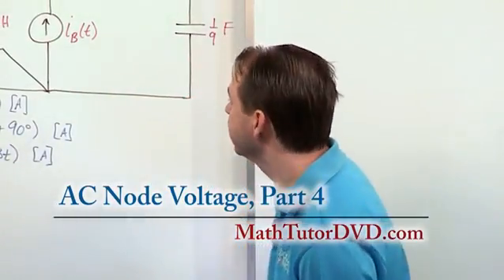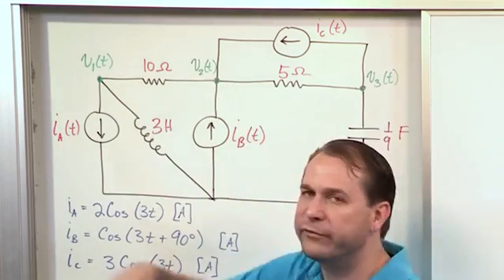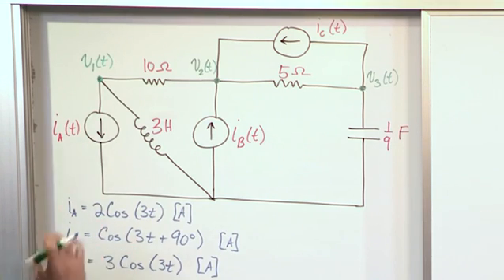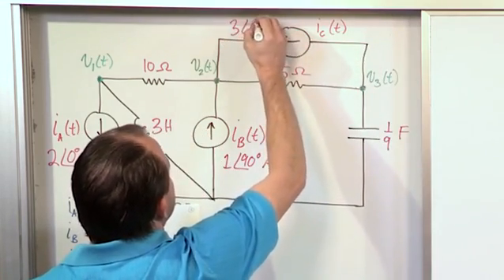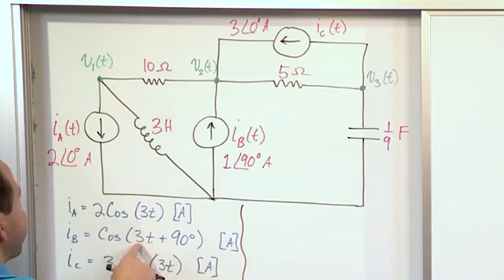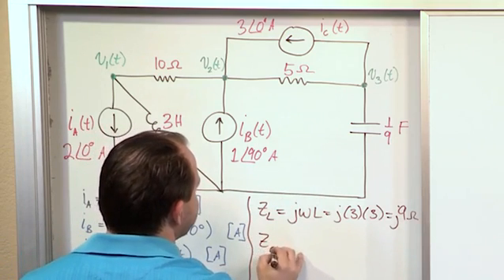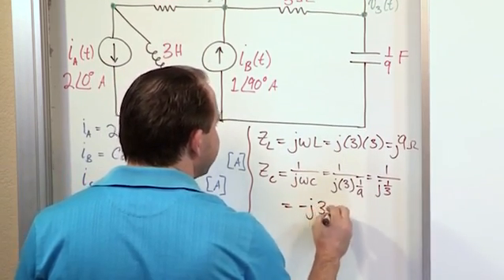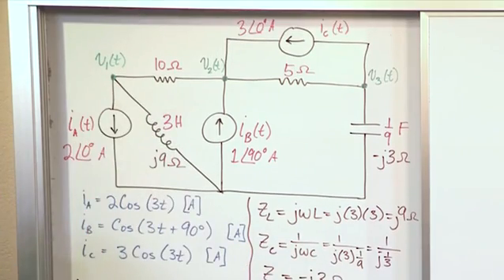Lesson 10 - AC Node Voltage, Part 4 (AC Circuit Analysis)